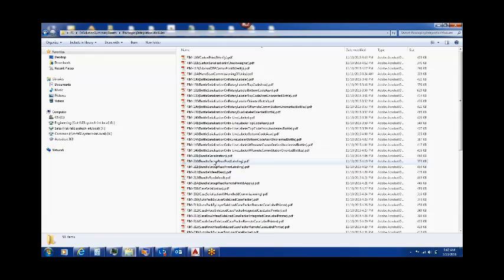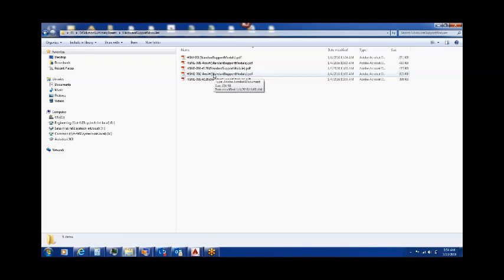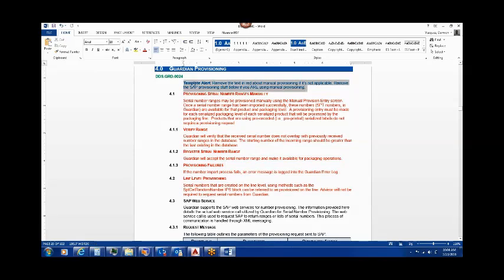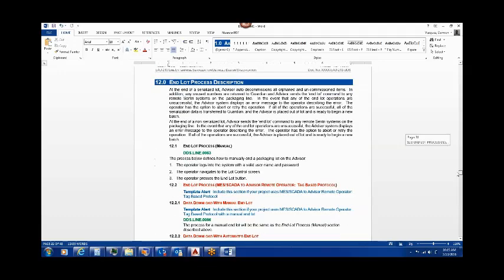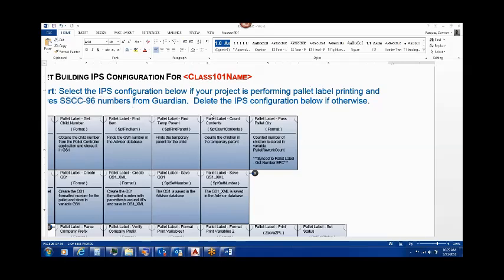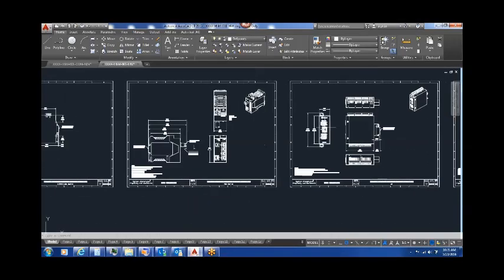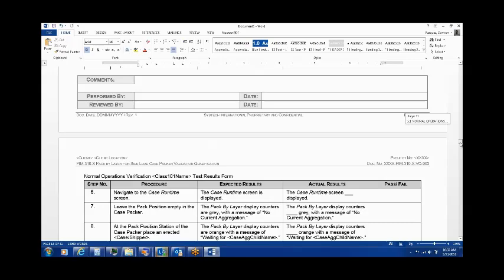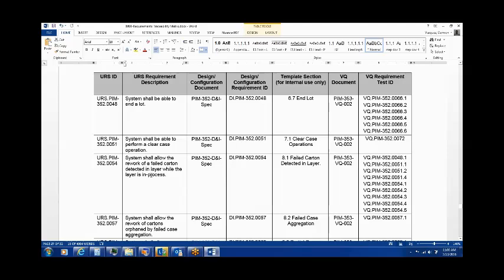Systech Field Engineering Training: Project Documentation Overview